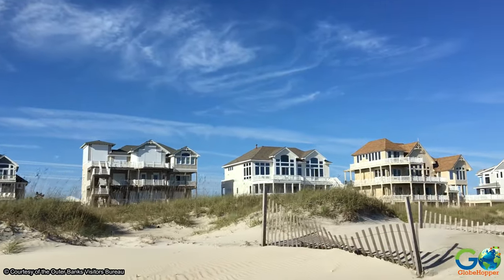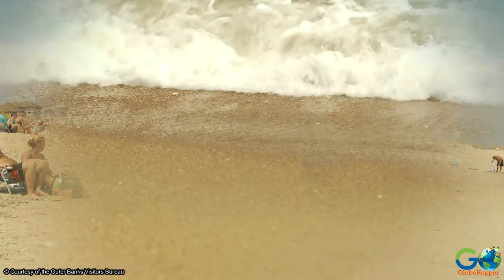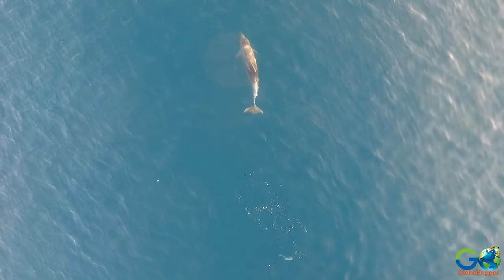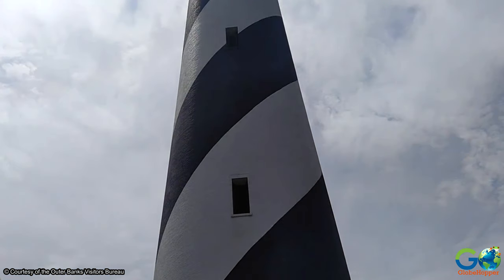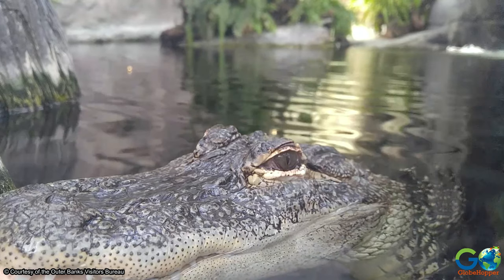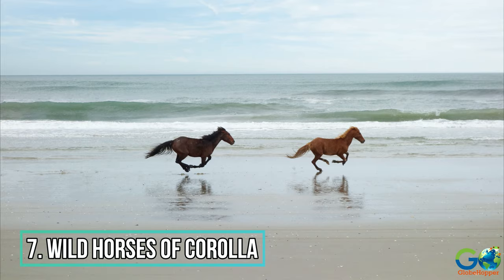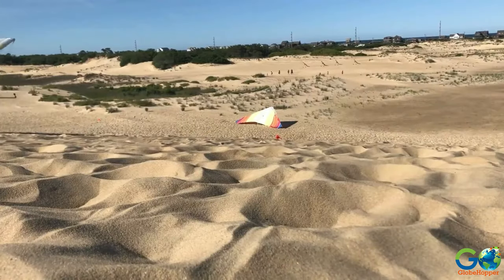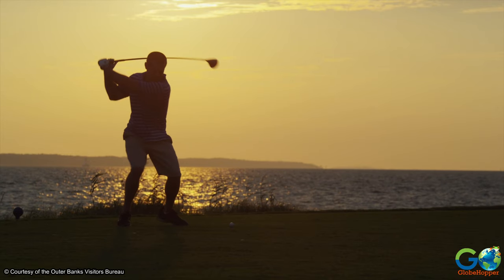Top 10 Things to do in The Outer Banks, North Carolina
Explore the breathtaking beauty of the Outer Banks of North Carolina with our top 10 things to do in this stunning destination. From the iconic lighthouses and wild horses to the sandy beaches and Wright Brothers National Memorial, our travel video showcases the best of this coastal paradise. Join us on a virtual tour of the Outer Banks and discover why it's a must-visit destination for any traveler.

Thank you to the Outer Banks Visitors Bureau for providing photo and video assets.

~~~Timestamps~~~
0:00 Introduction
0:31 BEACHES
1:13 BIRDWATCHING
1:54 JENNETTE'S PIER
2:26 LIGHTHOUSES
2:55 NORTH CAROLINA AQUARIUM
3:35 6. WRIGHT BROTHERS MEMORIAL
4:07 WILD HORSES OF COROLLA
4:41 JOCKEY'S RIDGE STATE PARK
5:18 GOLF
5:44 WATERSPORTS